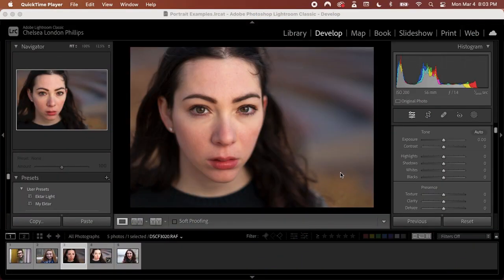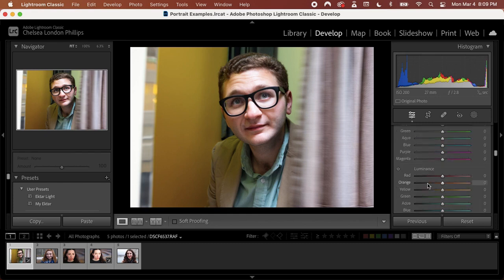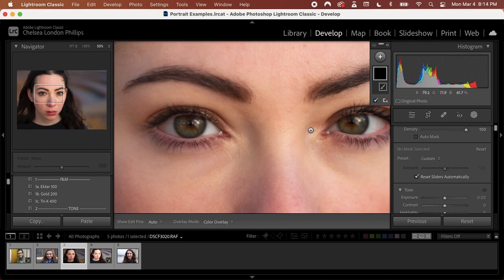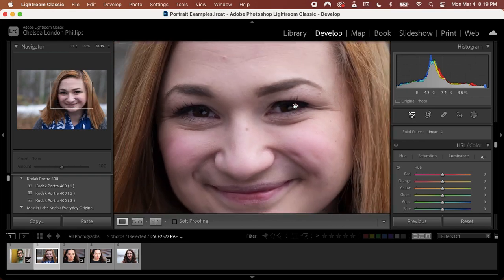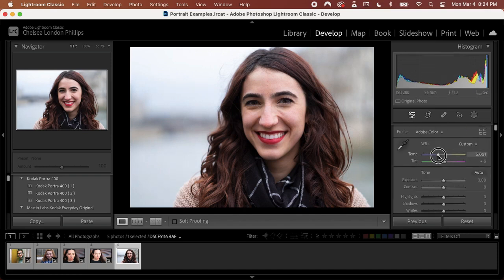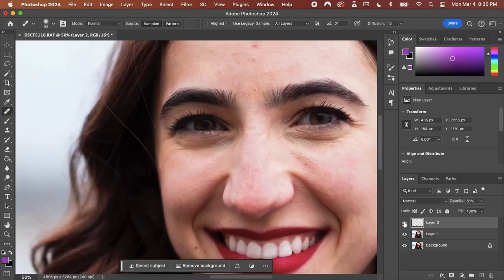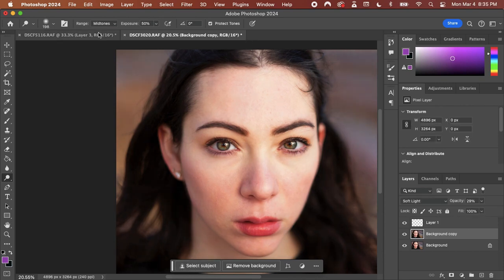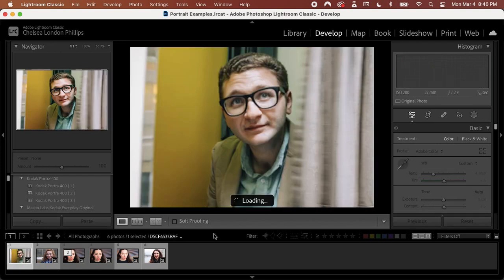[Photoclass 2025] Unit 5: Deeper Portrait Processing